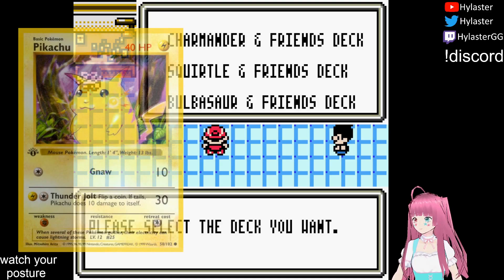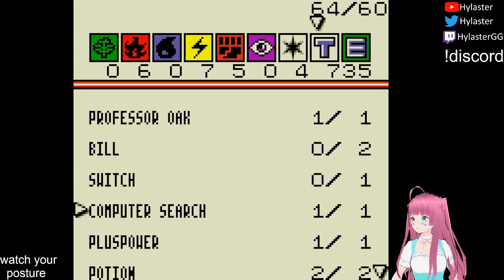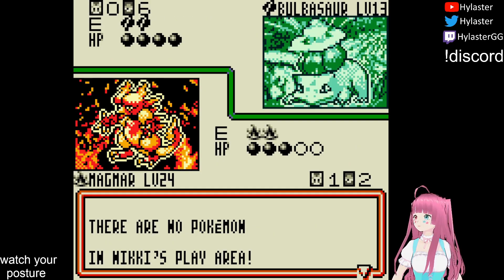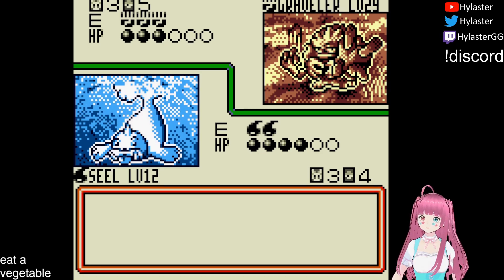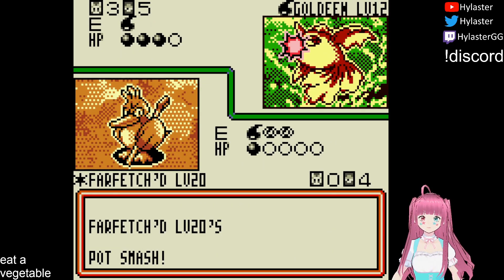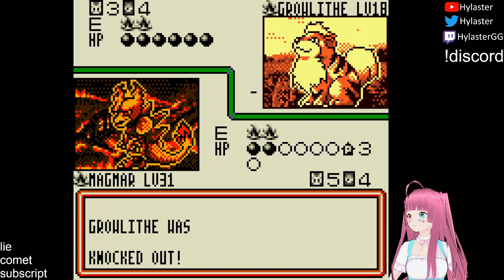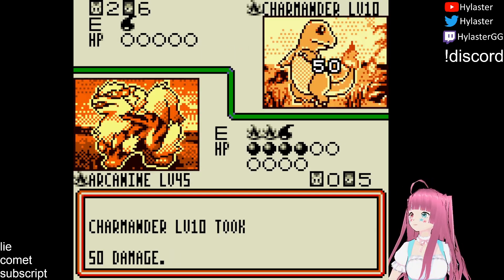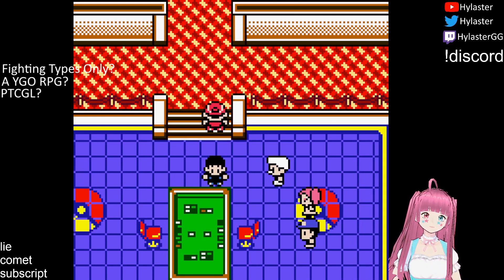Beating the Pokémon TCG with No Rare or Common Cards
This Pokémon Challenge bans all Rare and Common cards! In a world with no Haymaker attackers, players rely on powerful Trainer cards to win matches. But what happens when Energy Removal and Gust of Wind aren't available, either? Can we get by with just Uncommons?

This run was livestreamed on Twitch!

Pokémon TCG GB: Island Theme